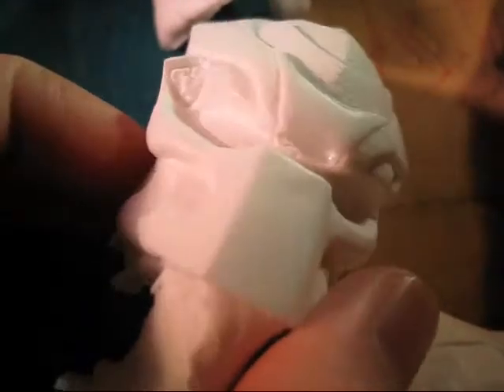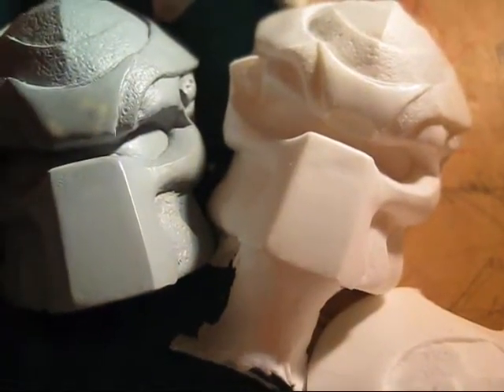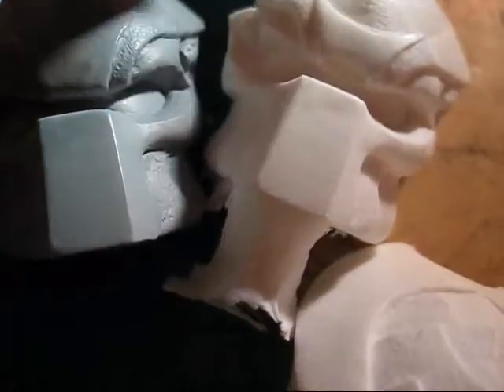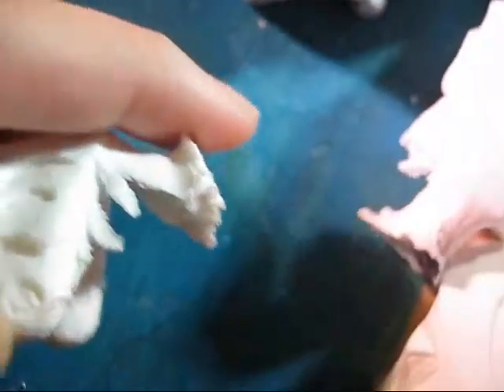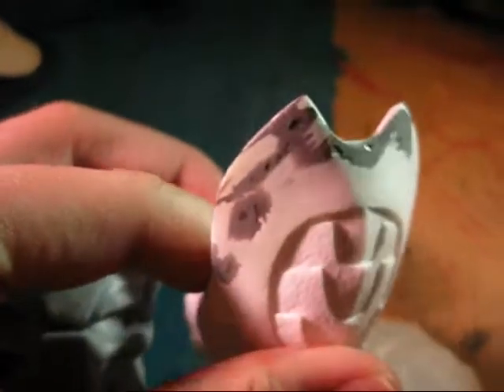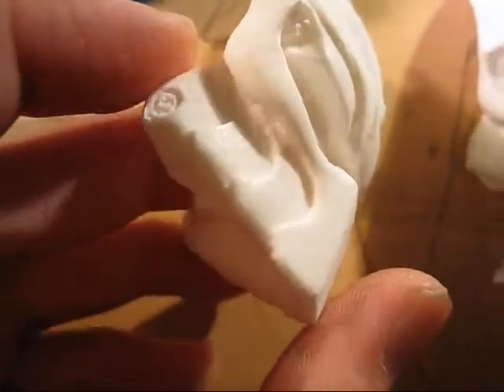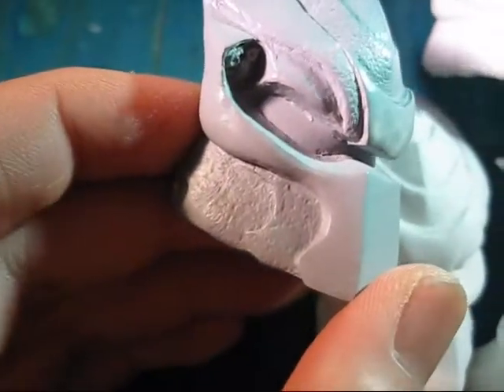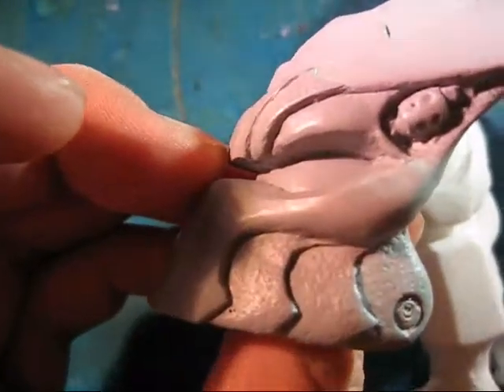Les Walker Narin Bio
Here it is! The Narin Predator bio made by the Figuremaster Les himself. It was casted by yours truly. If you can't tell, this is a beautiful piece of work! Les is the true master of Predators and sculpting.